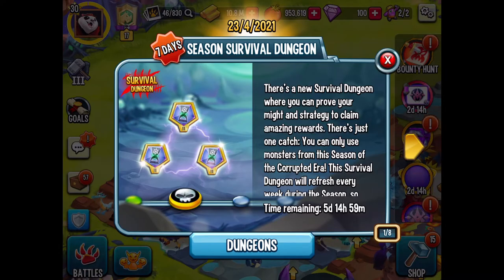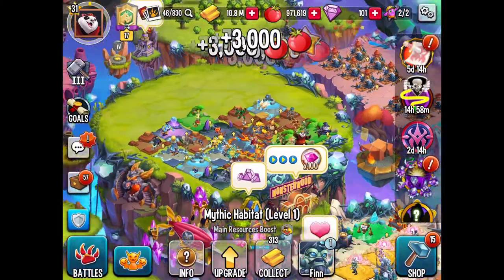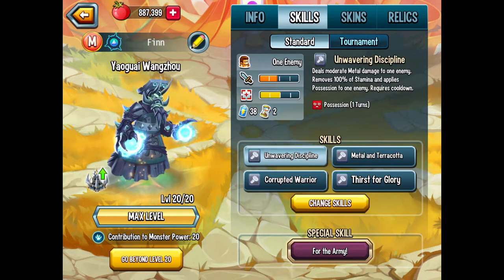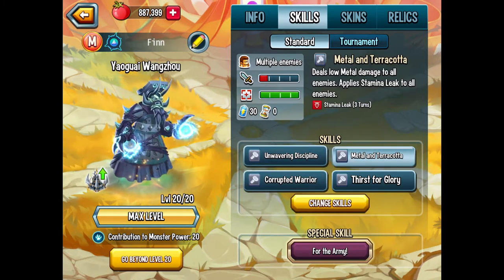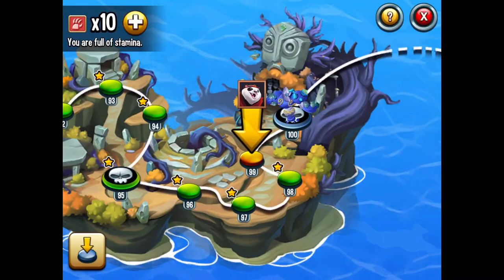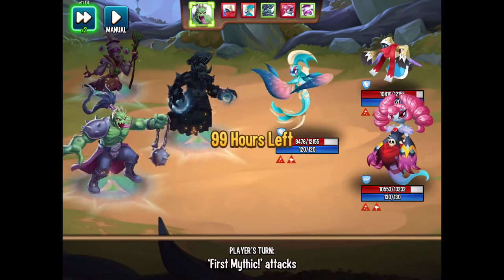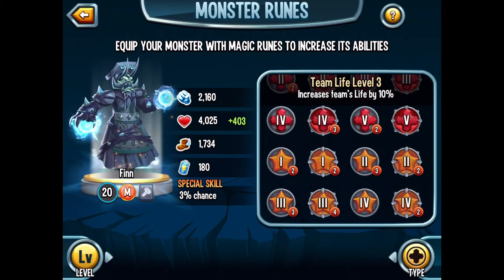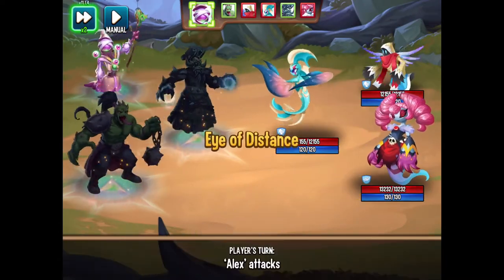My New Mythic Monster Monster!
This is Monster Legends guys. Sorry about the bad audio quality.